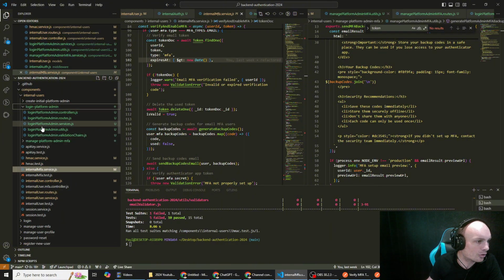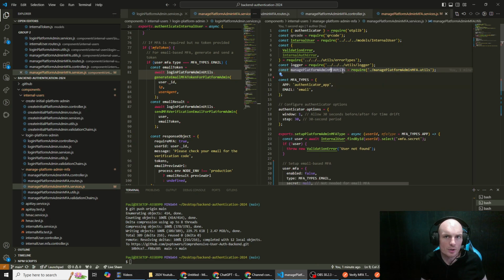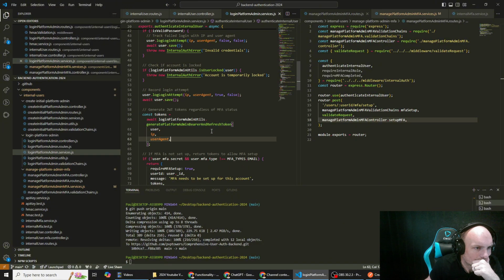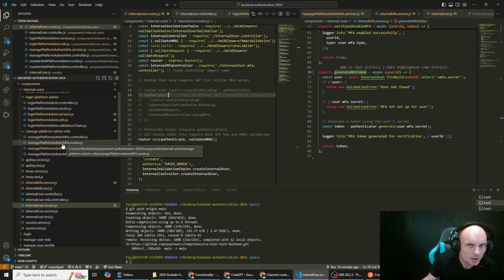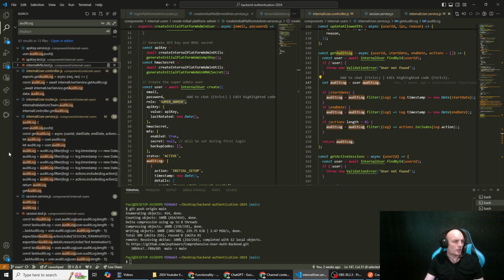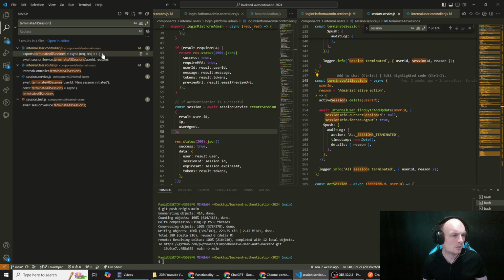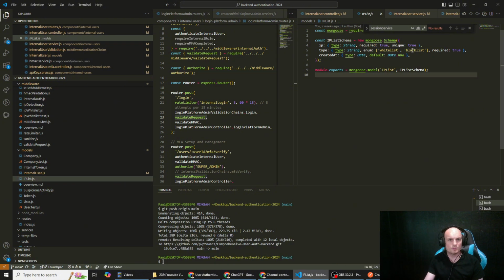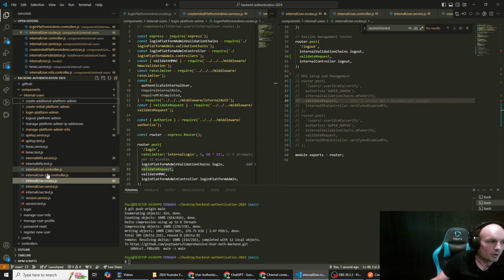Frustration With AI Code Made Me Delete It! | Building A Startup In Real Time | Part 34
In this episode of Building A Startup In Real Time, I reach a breaking point with AI-generated code that just doesn’t work. After hours of frustration, I make the tough decision to delete it all and rebuild from scratch. This raw and real look at the struggles of coding with AI highlights both the challenges and the persistence required in startup development.

If you’ve ever been stuck with code that seems impossible to fix or want to see how to pivot when AI tools fall short, this video shares valuable lessons and insights.

Key topics covered:

- Struggles with AI-generated Node.js code
- Why I decided to delete and rebuild from scratch
- Overcoming frustrations in real-time coding
- Lessons on persistence in startup development
- Building better solutions after AI limitations